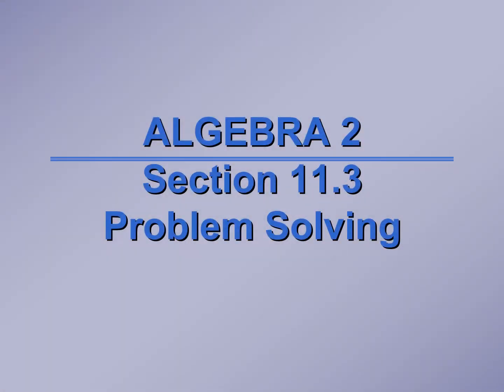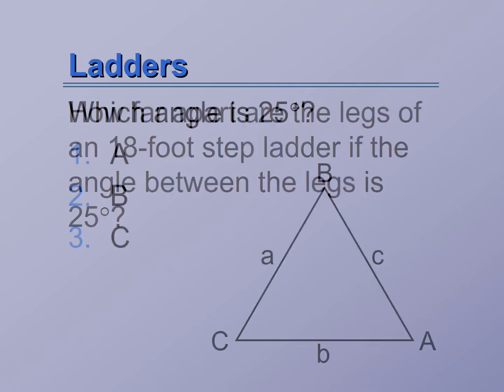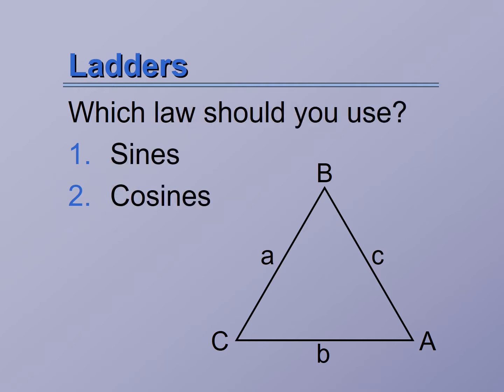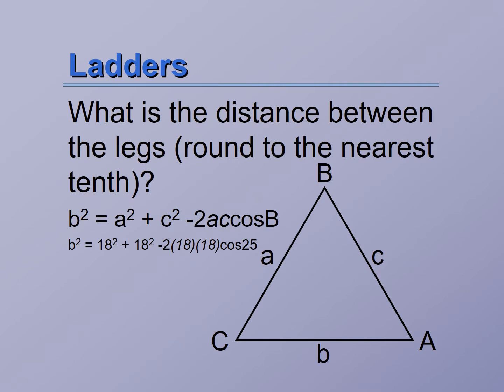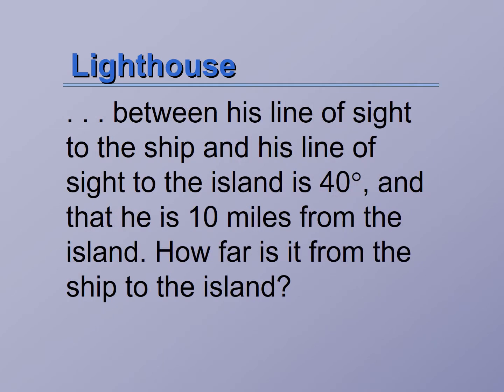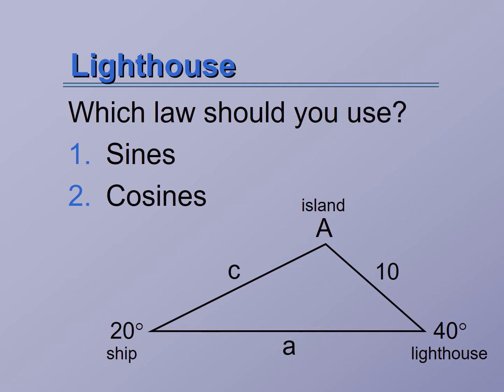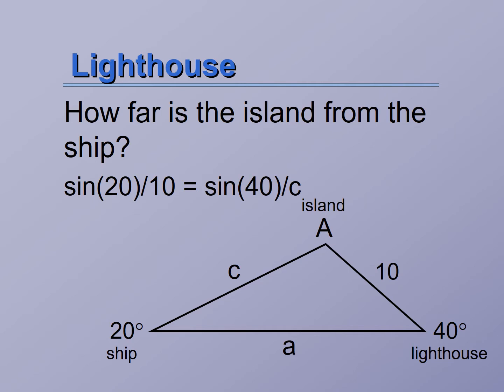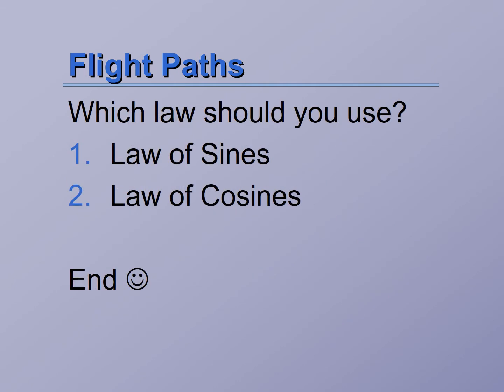Problem Solving Using Trig (Algebra 2 11-3)